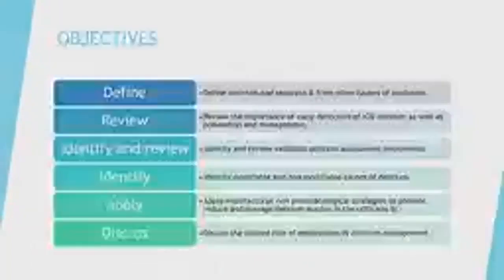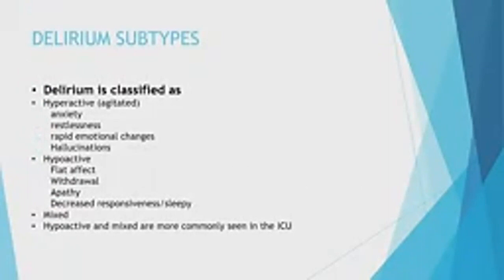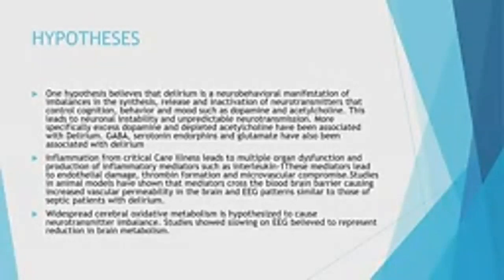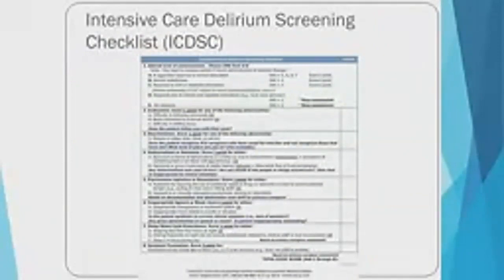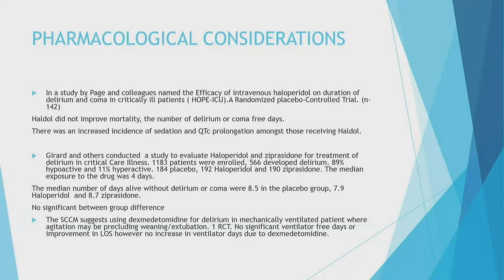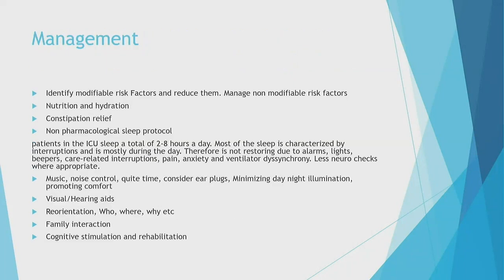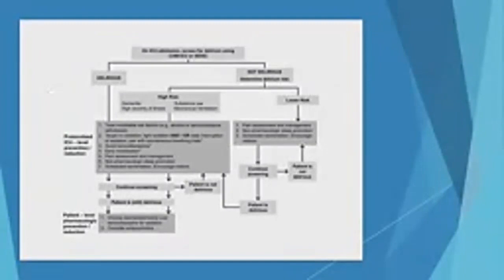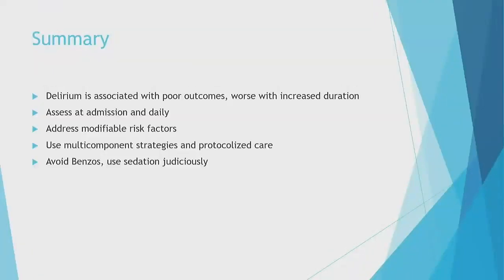Talk 2 Amogelang Keokopa